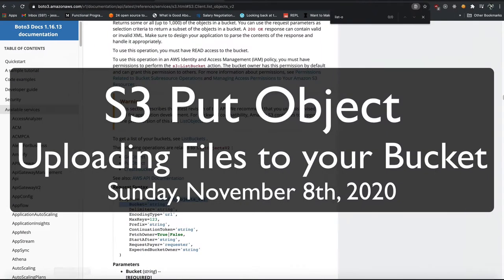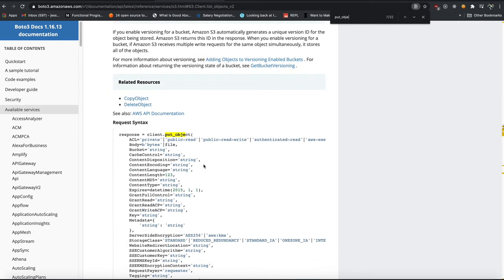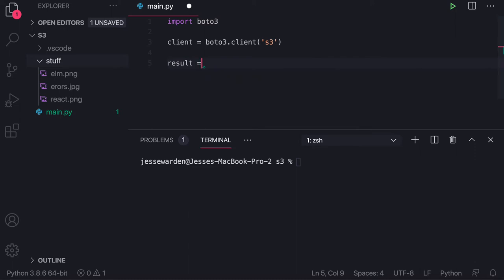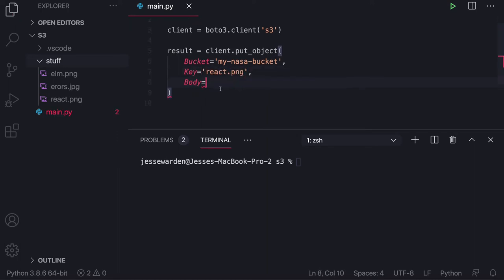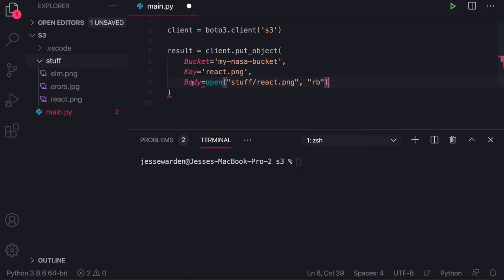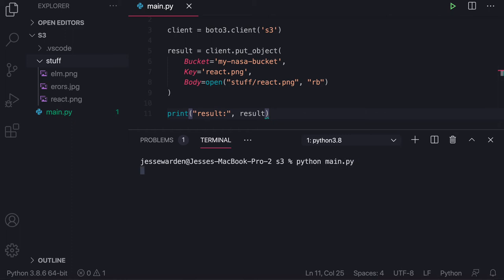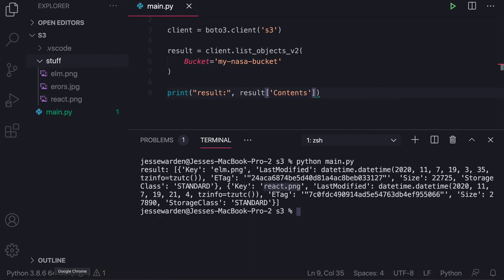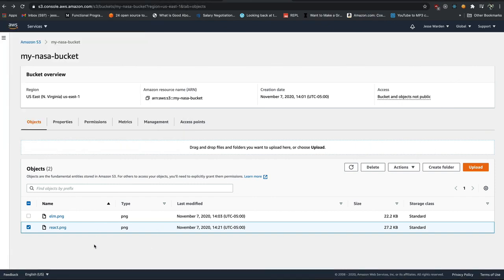Put Object (Upload a File)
We cover the basics of uploading a file to your bucket using Python.